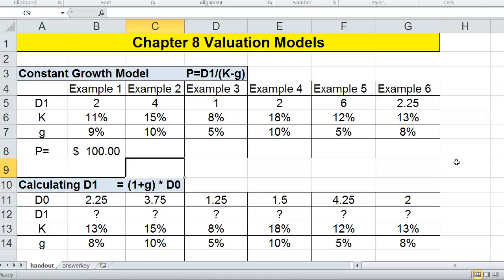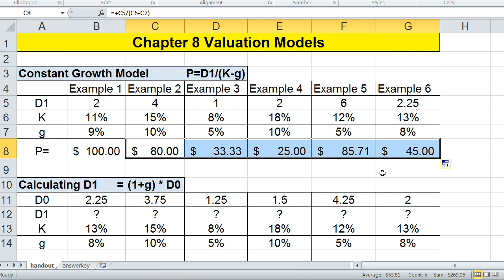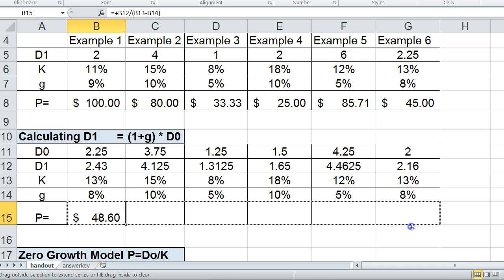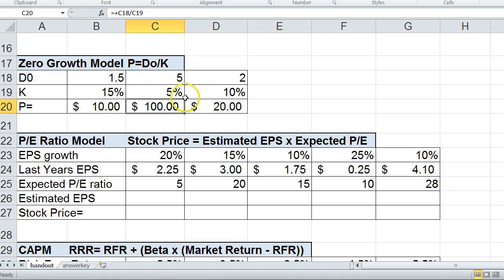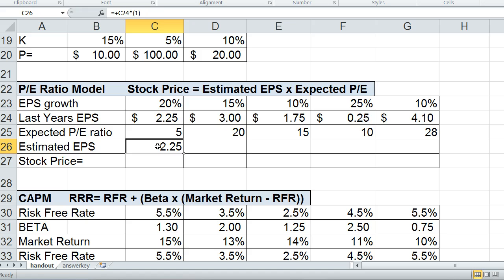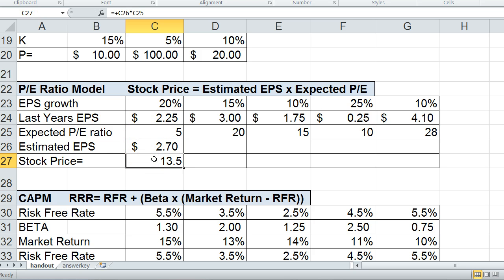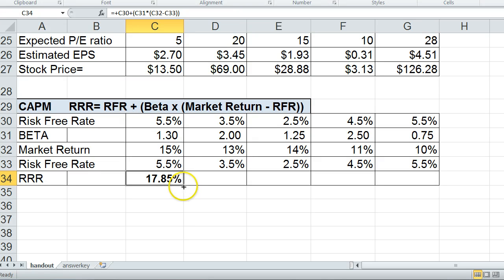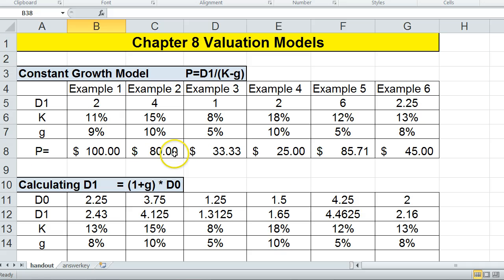Understanding Stock Valuation Models Chapter 8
Chapter 8 Handout explained